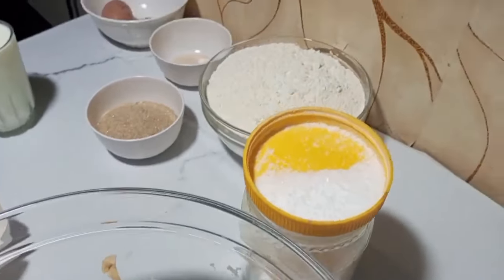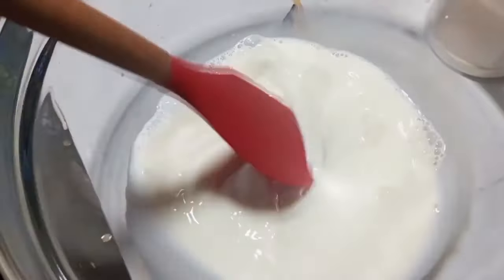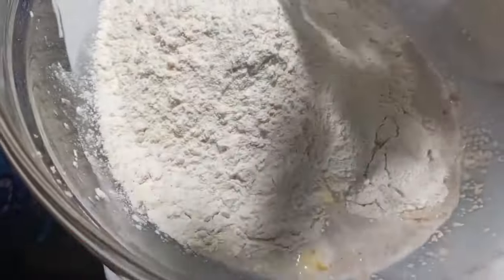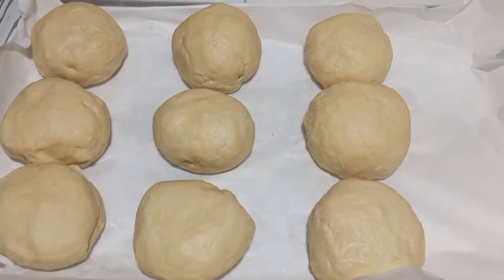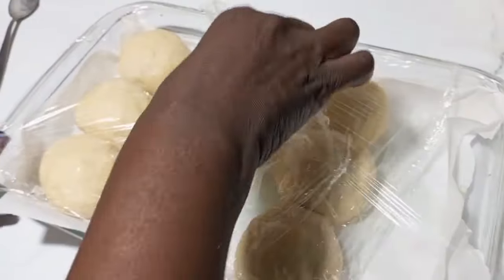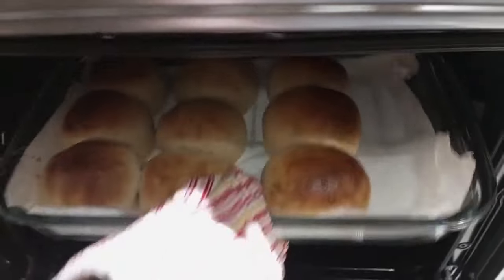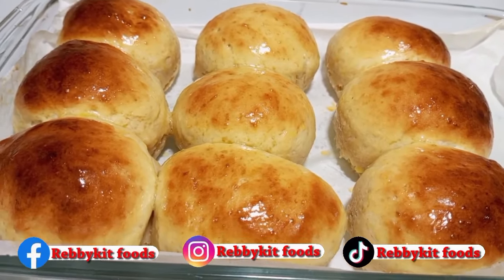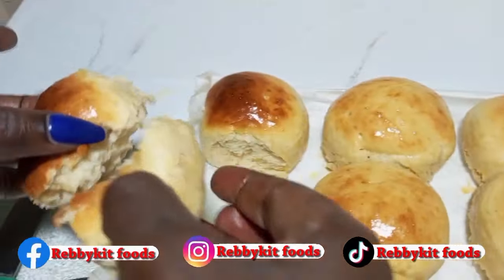How to Bake Fluffy Dinner Buns//Quick and Easy dinner rolls.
If you love soft and fluffy dinner rolls recipe,then you got it in this video.Try my dinner rolls recipe and if you like this video, don't forget to hit that Like button and subscribe to this Rebbykit Foods, where we make delicious African foods and modern recipes.
Thank you for choosing rebbykit Foods.